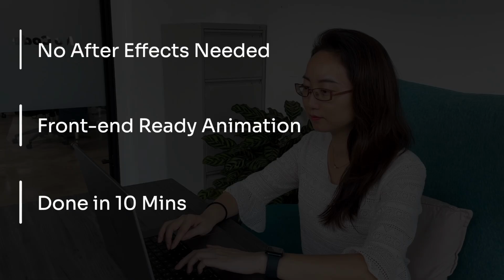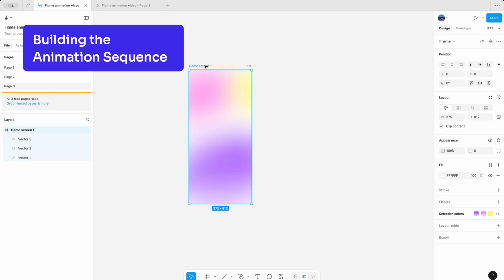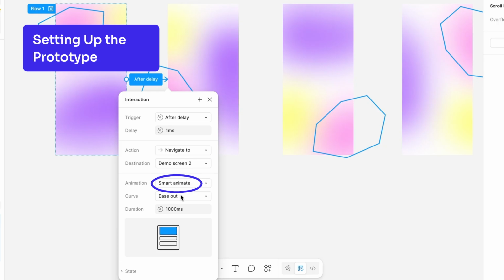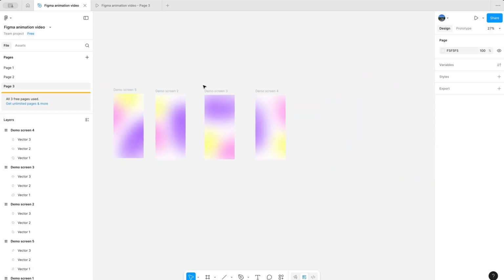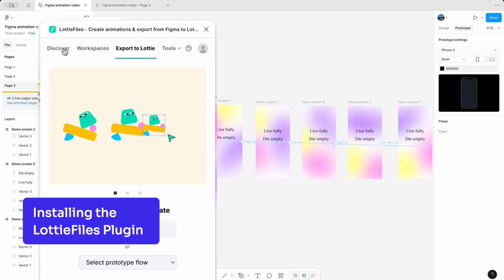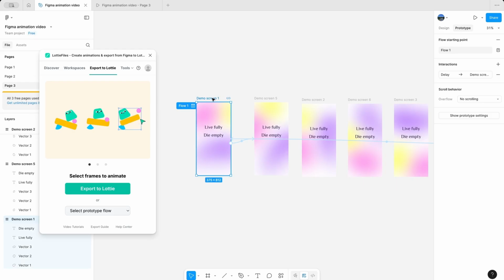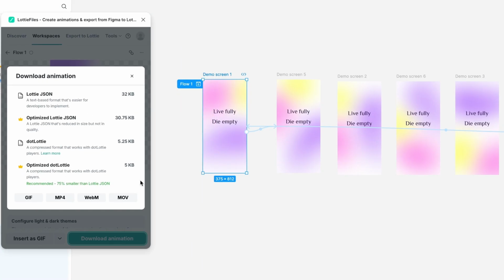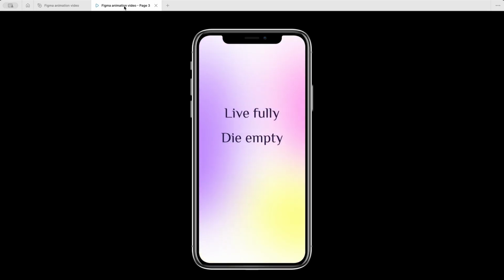The Best Mesh Gradient Animation Tutorial for Figma (And It's Front-end Ready!)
Learn how to create captivating mesh gradient animations in Figma without any prior knowledge of After Effects! This step-by-step tutorial guides you through designing gradient shapes, applying blur effects, and creating smooth transitions using smart animation. Discover how to export your animations using the LottieFiles plugin, and ensure your designs are ready for frontend integration. Perfect for those who want to add dynamic elements to their Figma projects. Don't forget to watch in full for tips on achieving the best results!

00:00 Introduction to Mesh Gradient Animation in Figma
00:23 Creating the Base Gradient Shape
00:43 Building the Animation Sequence
00:59 Setting Up the Prototype
01:24 Refining the Animation
01:51 Exporting with LottieFiles
02:34 Final Tips and Conclusion